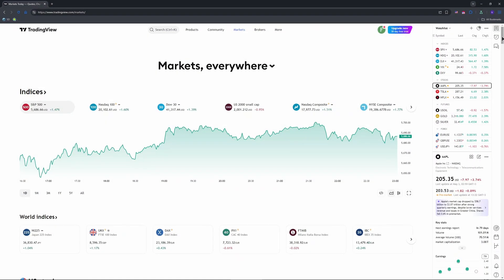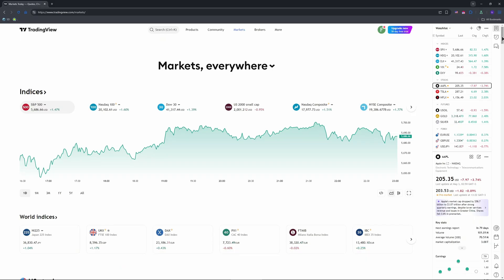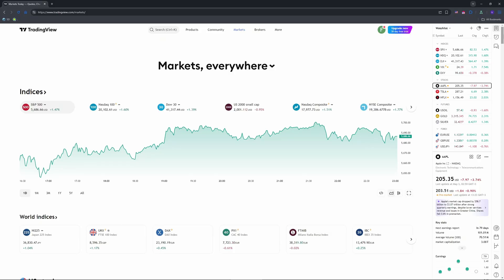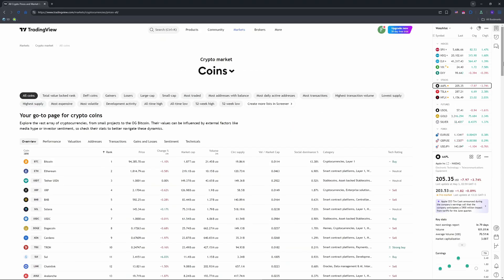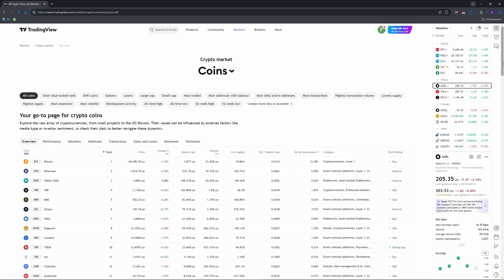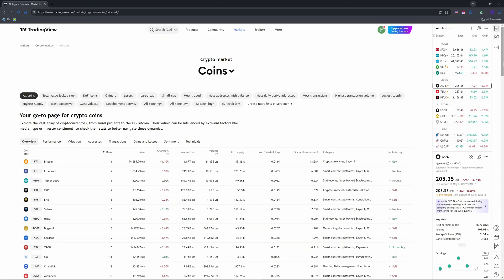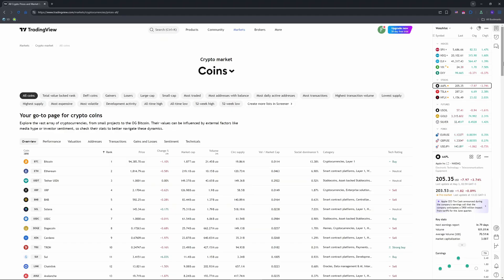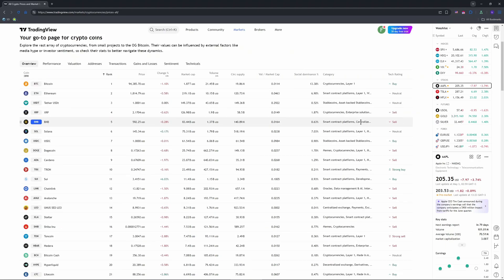Tradingview: How To Take Partial Profit (Step By Step Guide)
Learn how to take partial profit on TradingView in this easy step-by-step guide. Whether you're day trading, swing trading, or scalping, knowing how to close a portion of your position is a key risk management technique. In this video, we walk you through the exact process using TradingView tools and charting features.

We'll cover:

How to set up partial profit targets

Using TradingView’s built-in trading panel

Managing trades with connected brokers

Real-time example of partial profit taking

This tutorial is perfect for both beginners and intermediate traders using TradingView on PC or web. Learn how to execute partial exits, improve your trade management, and boost your trading strategy with confidence.

Key phrases:

TradingView partial profit

How to take partial profits

TradingView strategy guide

Step-by-step trading tutorial

TradingView order management

Take profit in TradingView

Manage trades TradingView

TradingView connected broker